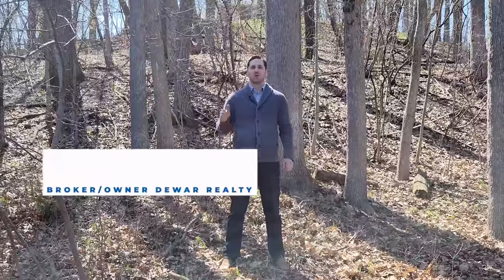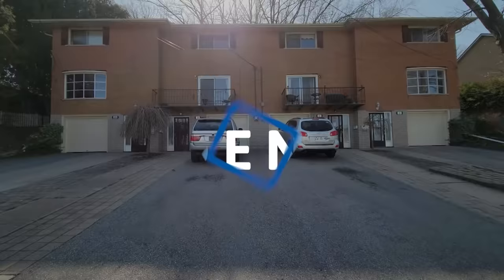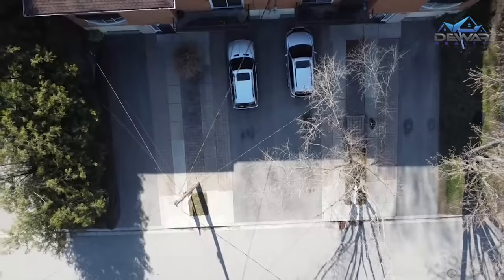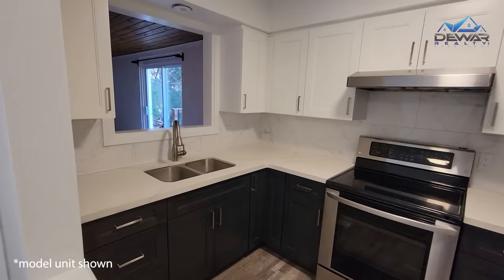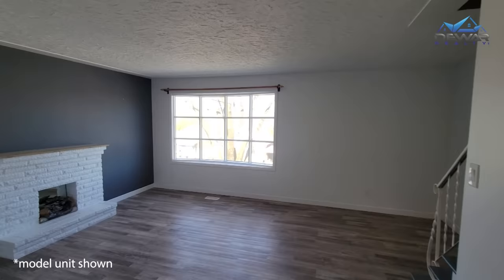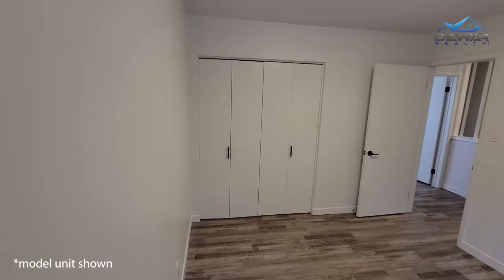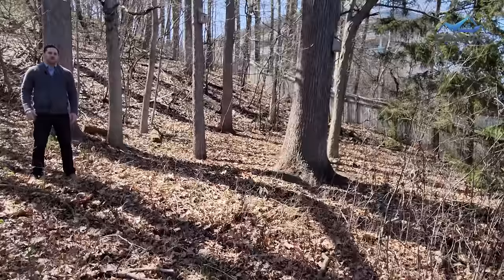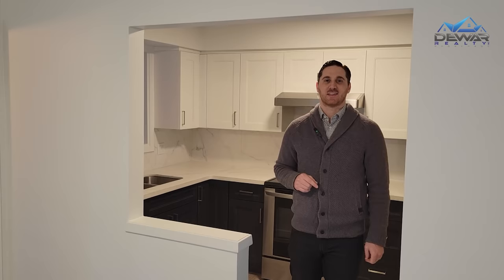28 BORDEN STREET - CAMBRIDGE | Dewar Realty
A rare opportunity to get into the real estate market!
I'm Greg Dewar, Broker/Owner of Dewar Realty where We Guarantee to Sell Your Home in 15 Days or I'll Pay YOU $10,000 (conditions apply).
Today we're taking a look inside 28 Borden Street, a two-bedroom freehold townhome in Cambridge, Ontario.

Would you like to view this home? Do you have questions about the Waterloo Region Real Estate market?  As a top-producing realtor, I can help you each step of the way to reach your goals.

💥Greg Dewar -💥
Cambridge, Ontario - Dewar Realty